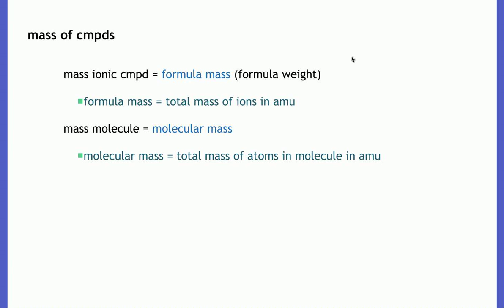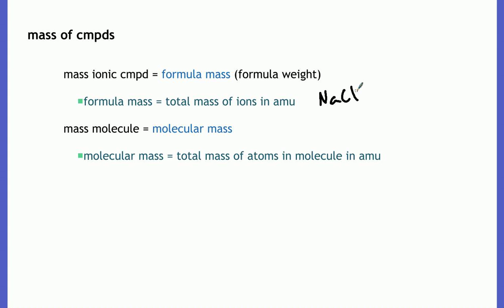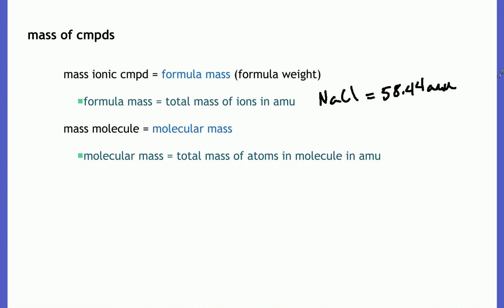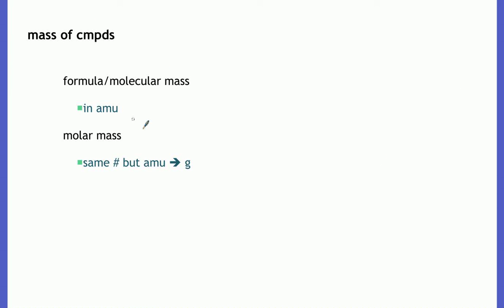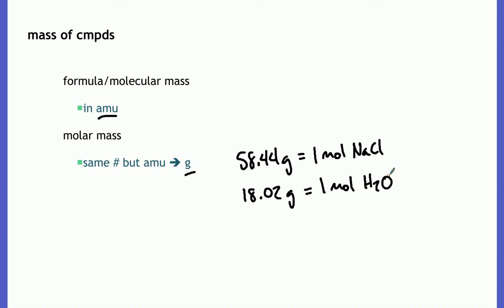mass of cmpds